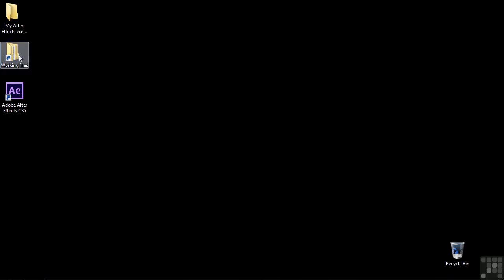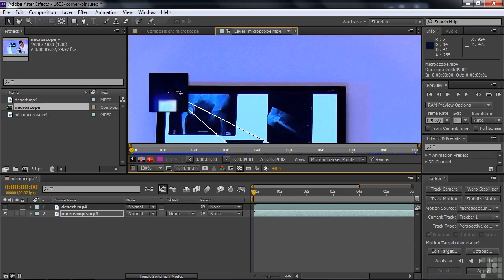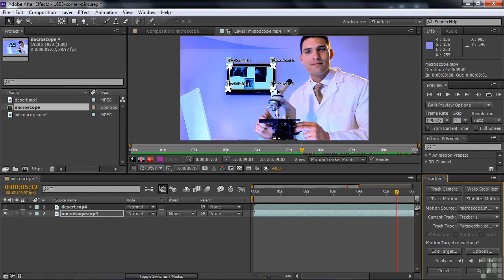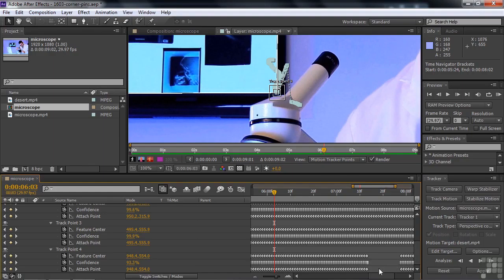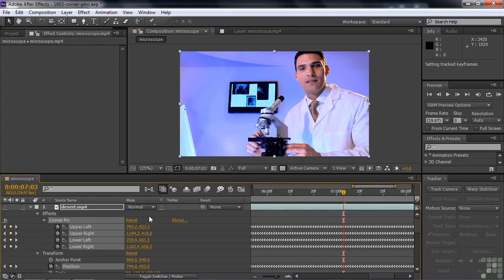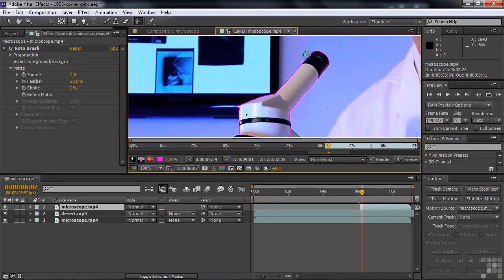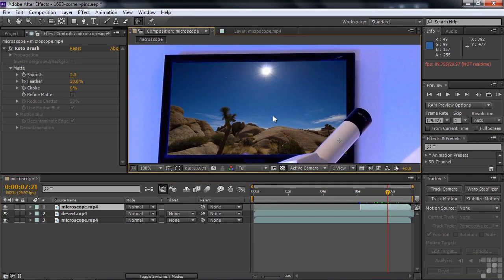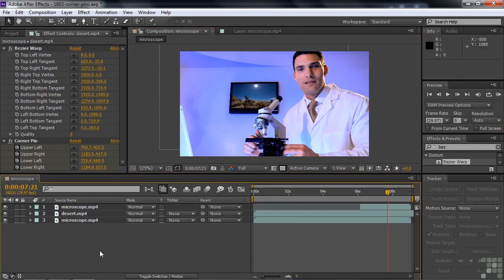Tutorial Adobe After Effect - SECTION 16 16 Tracking Motion And Stabilizing Shaky Footage #3